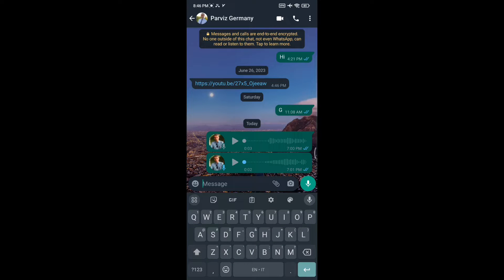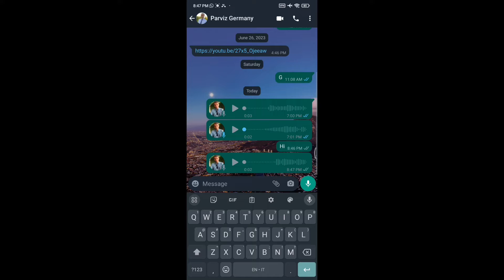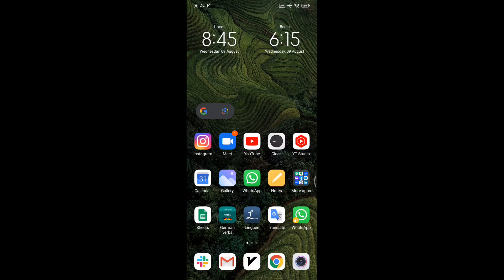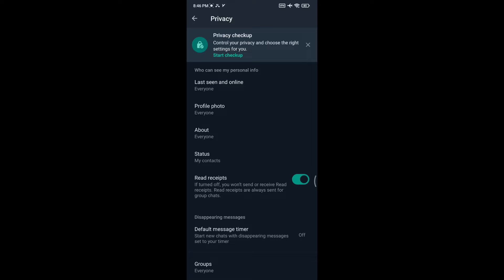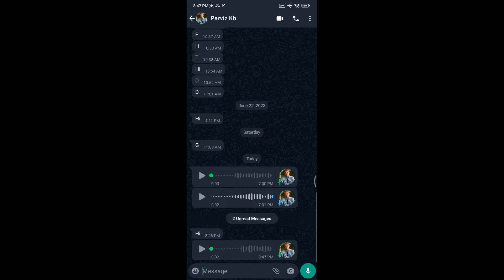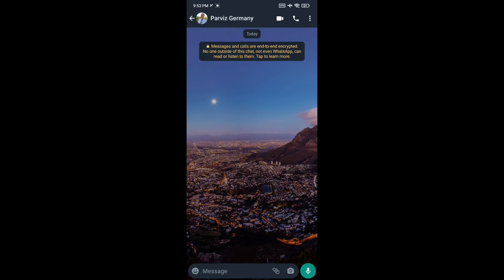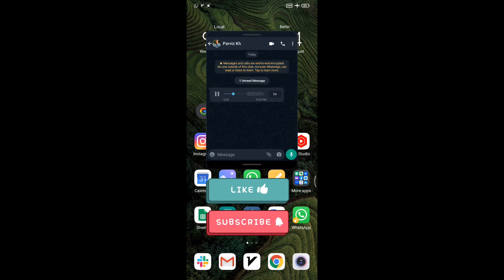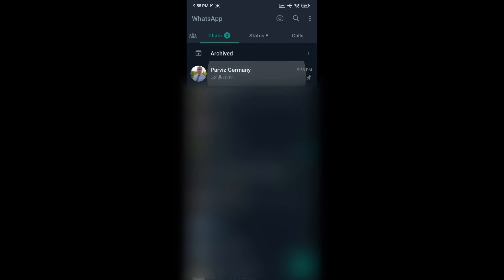How to Listen to WhatsApp Voice Message Without Sender Knowing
Ever wanted to read or listen to a WhatsApp message without the sender knowing? Sometimes, it's not about hiding but about the freedom to respond when you're ready. In today's video, I'll unveil two effective methods that let you sneak a peek into your messages without leaving a trace.

Method 1: This is a straightforward method right within WhatsApp, but with a minor catch. By diving into the app settings, you can disable “read receipts” to stop the blue ticks that indicate a read message. But remember, this also means you won't know when someone else reads your messages. And, for group chats? This trick won't work.

Method 2: Now, this is my exclusive method you won't find anywhere else. Without disabling “read receipts”, I've found a clever workaround to access your voice and text messages without the sender being any wiser. With some multitasking and quick steps, you'll be able to read or listen to messages without the fear of that blue tick. Curious? Stick around till the end.

Throughout this tutorial, I'll be using demo chats between 'Parviz Germany' and 'Parvizkh' to give you a visual step-by-step guide. So if you're someone who values a bit of privacy or maybe just wants to avoid that momentary anxiety of having to reply immediately, this video is for you.